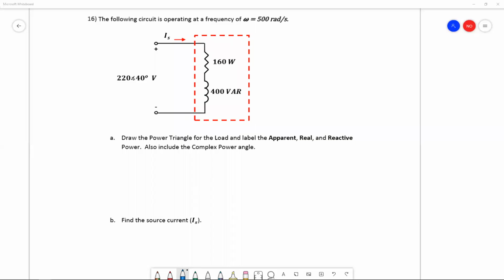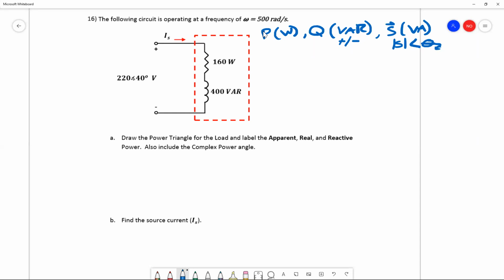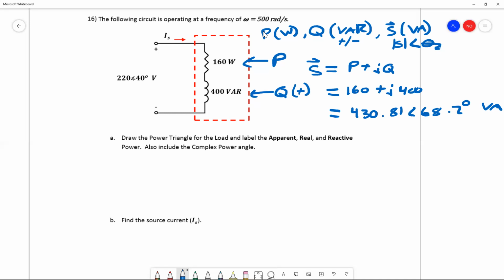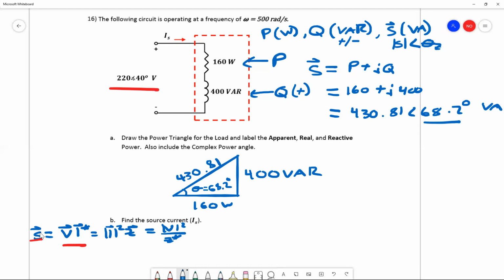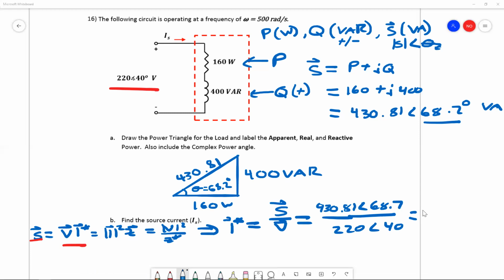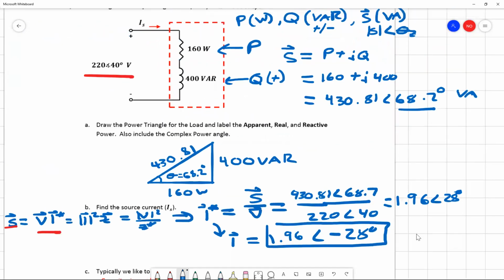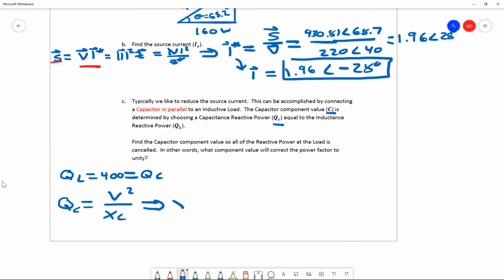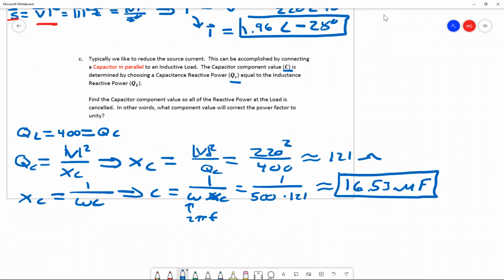USNA EE301 12-Week Review Packet (Problem 16)